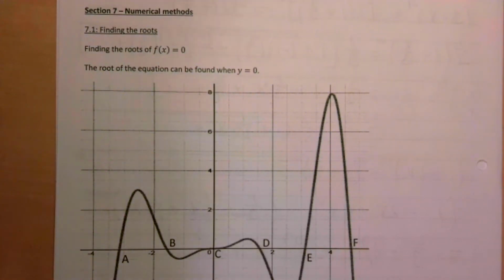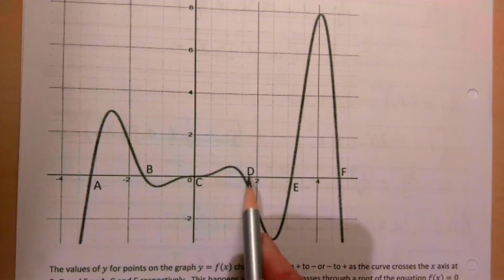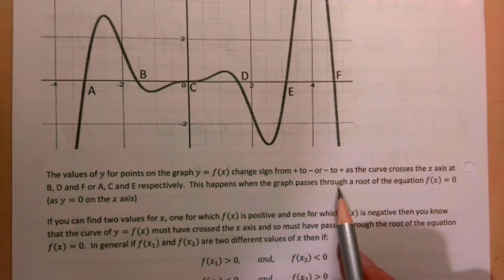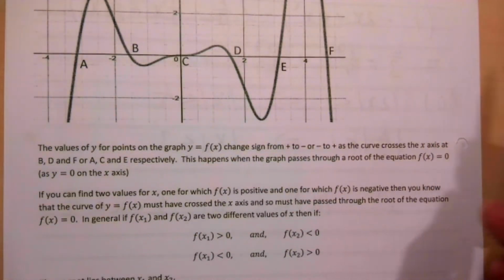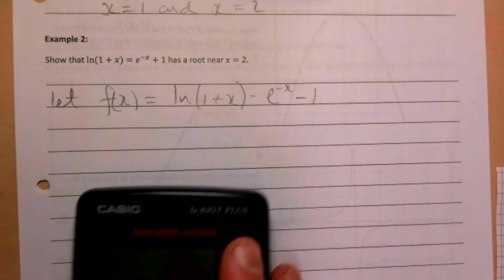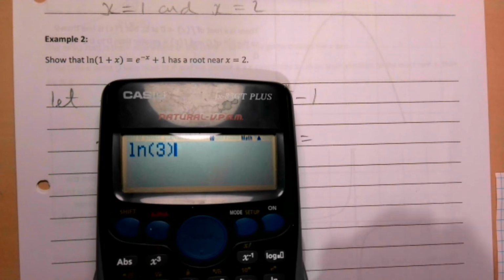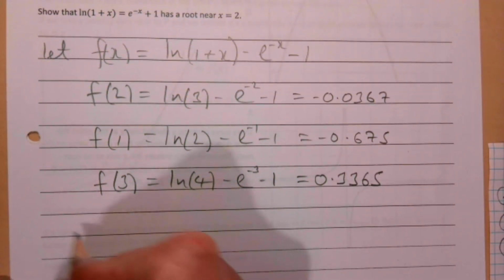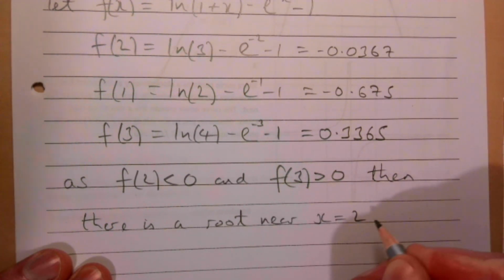CGS - A2Pure - Notes - Cpt 7 - a - Finding the roots